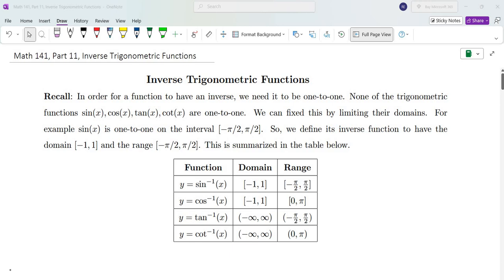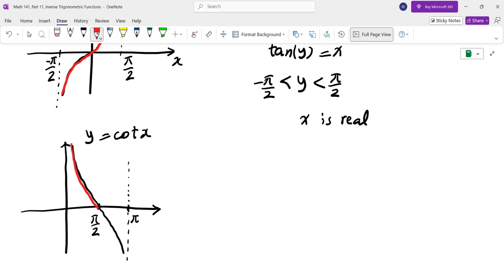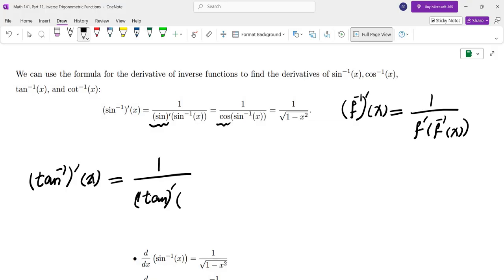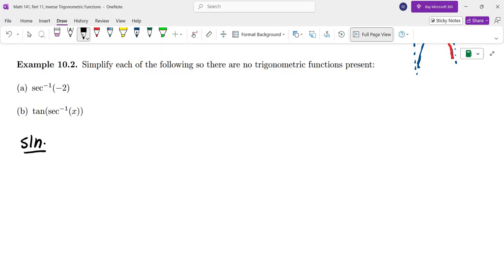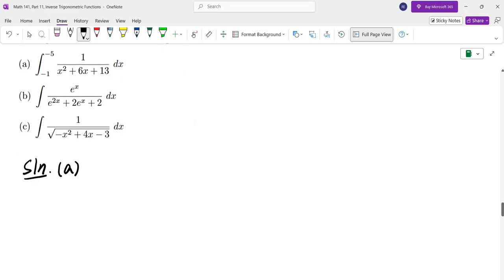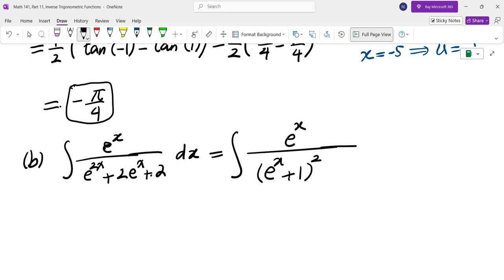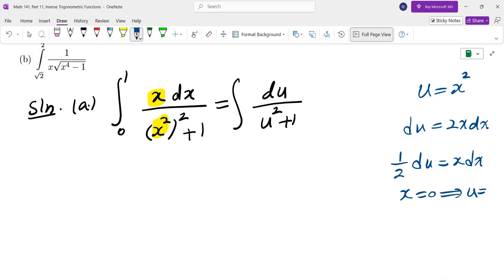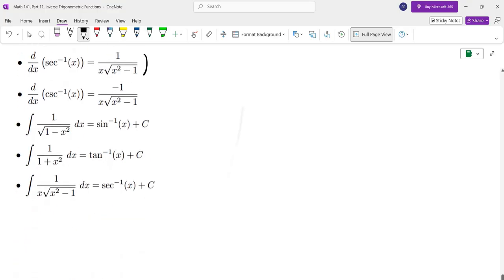Part 11 | Inverse Trigonometric Functions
This is the eleventh of a series of videos for the Single Variable Calculus II course that I teach at the University of Maryland. Even though the course is computational, I will discuss the intuition and reason behind many of the formulas discussed in this course.

Definition of inverses of sin(x), cos(x), tan(x) and cot(x): 0:05

Examples on Simplifying Expressions involving Inverse of Trigonometric Functions: 4:15

Derivatives of inverses of sin(x), cos(x), tan(x) and cot(x): 6:30

Definition of inverses of sec(x) and csc(x): 8:35

Simplifying inverses of sec and csc: 10:50

Derivative of Inverses of sec(x) and csc(x): 13:30

Examples on Integrals Involving Inverse Trigonometric Functions: 14:25

More Examples on Integrals: 21:05

Summary: 24:50